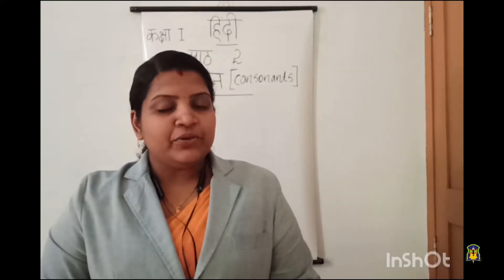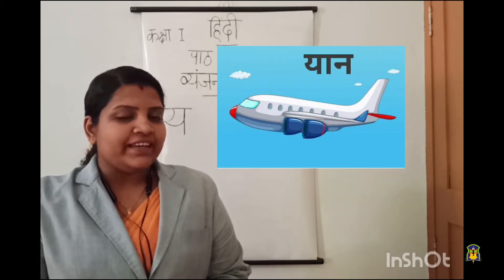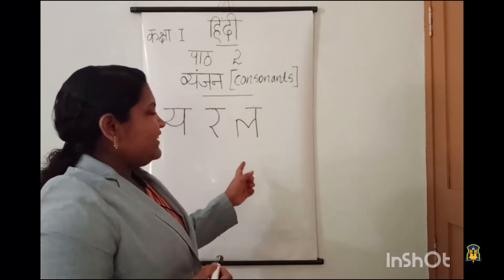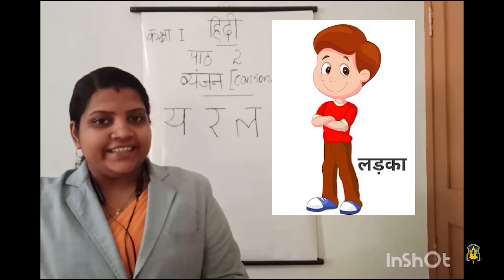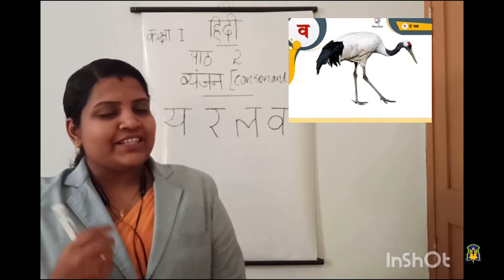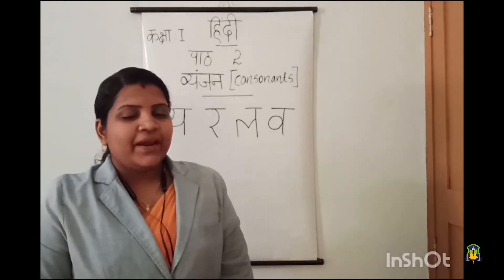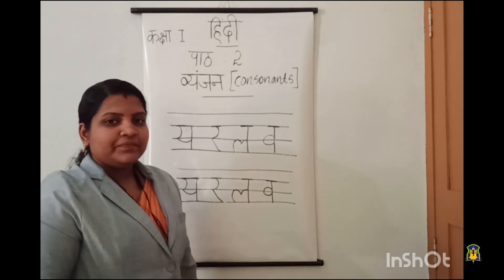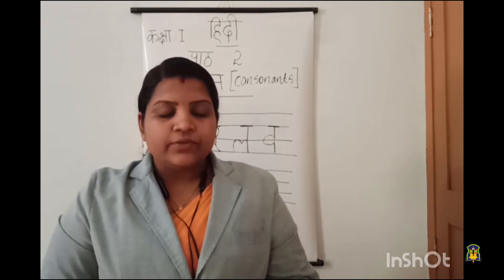Al Hind_Class 1 Hindi_November 6